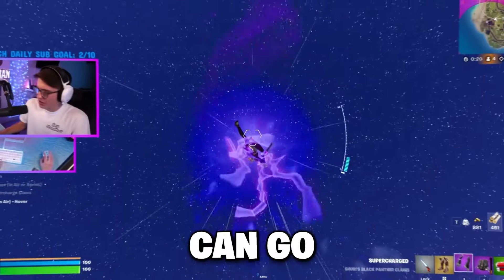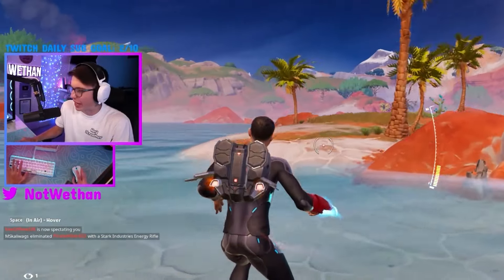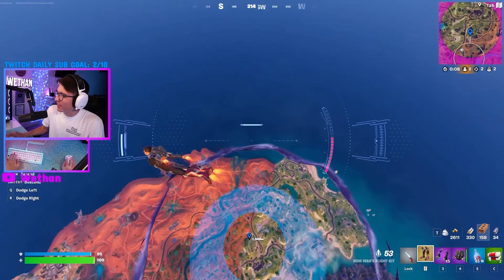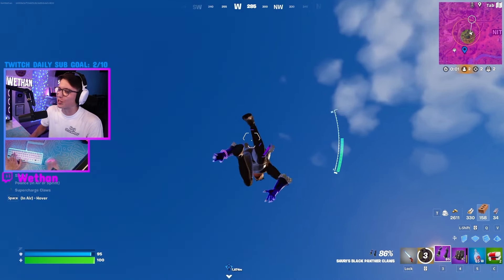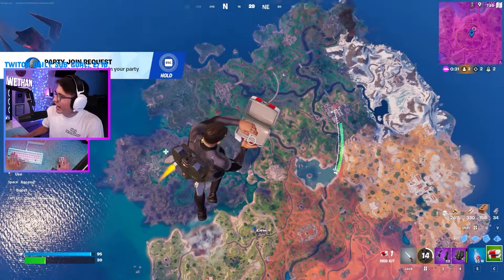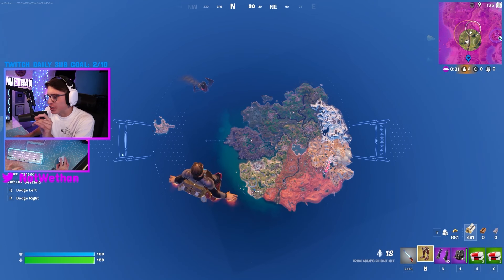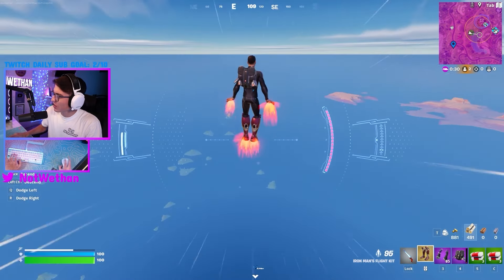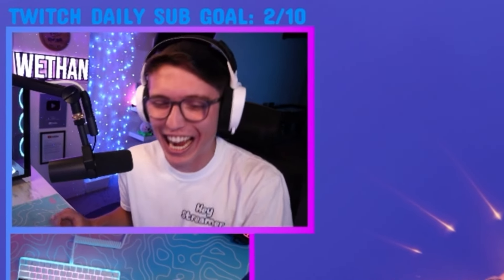I WON A MATCH FROM THE SKY! (Fortnite)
I Won a Game of Fortnite From Sky 5,000 Meters Above the Map in Chapter 5 Season 4 Using Iron Man’s Flight Kit, A Jetpack, Shuri Claws And Medkits, I Hope You Guys Enjoy!

USE CODE NOTWETHAN IN THE FORTNITE ITEM SHOP!
Play Wethan 1v1 Boxfights: 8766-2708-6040
Play Wethan Box PVP📦: 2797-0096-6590
Play My Obby Parkour: 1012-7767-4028